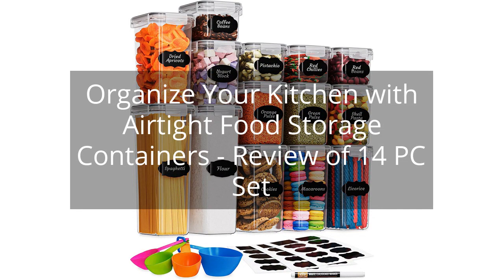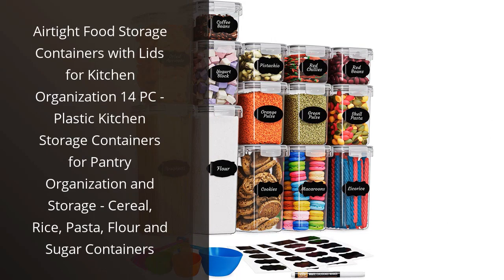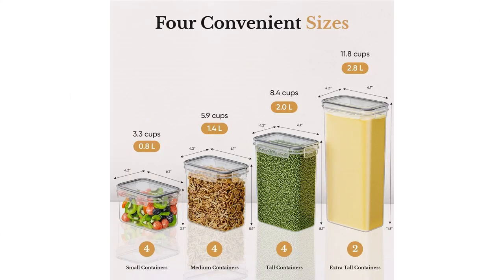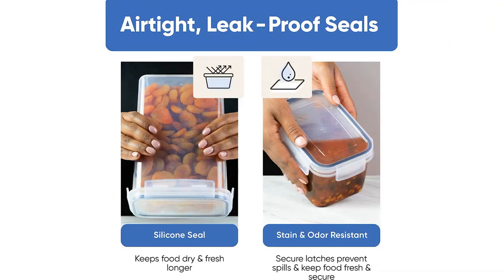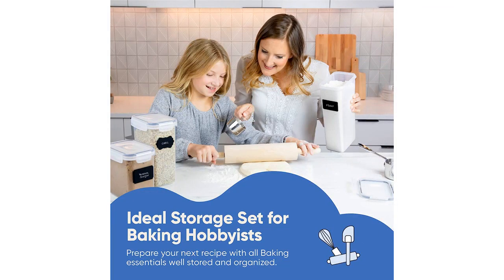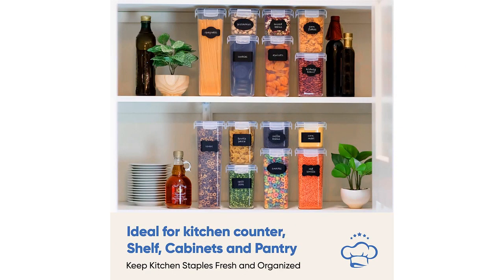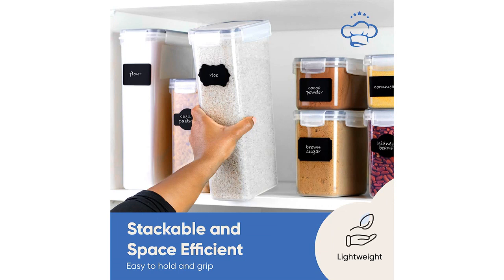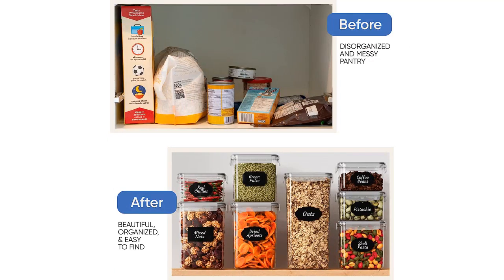Organize Your Kitchen with Airtight Food Storage Containers - Review of 14 PC Set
Airtight Food Storage Containers with Lids for Kitchen Organization 14 PC - Plastic Kitchen Storage Containers for Pantry Organization and Storage - Cereal, Rice, Pasta, Flour and Sugar Containers

00:00 - Intro
00:11 - 1) Airtight Food Storage Containers with Lids for Kitchen...
01:14 - Outro